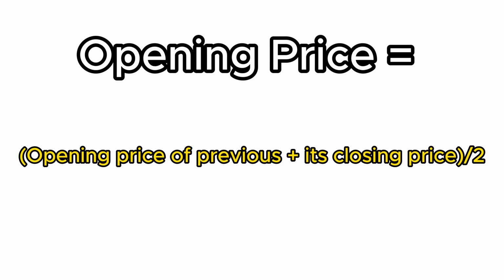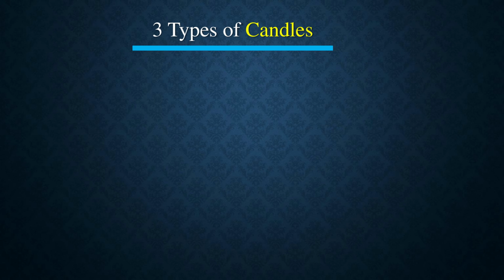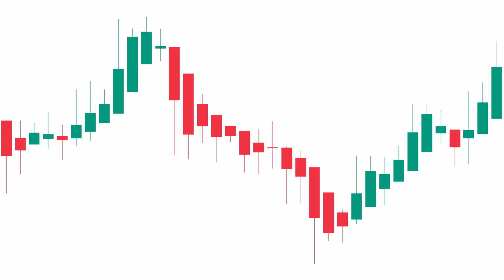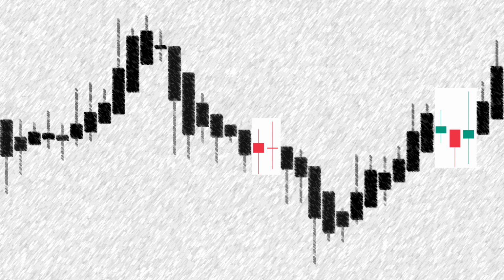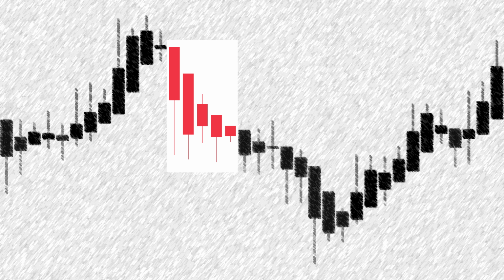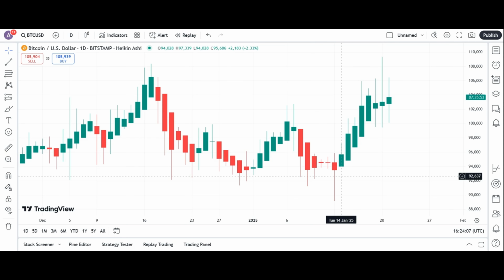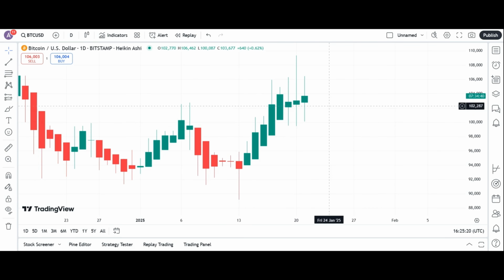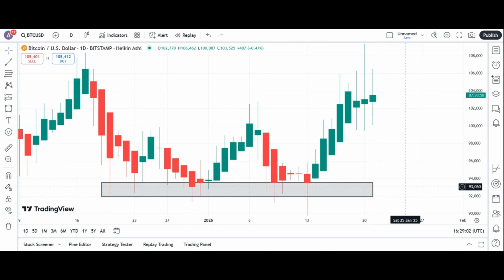The Most Efficient Trading Strategy | Heikin Ashi (Full Course)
In this video, I will teach you how to utilize Heikin Ashi in your trading. By watching the video, you can answer these question:

- What is Heikin Ashi?
- How to read Heikin Ashi?
- How to use Heikin Ashi in Trading?
- What are Types of Candles in Heikin Ashi?
- What does Heikin Ashi Mean?
- How to use Heikin Ashi Chart?